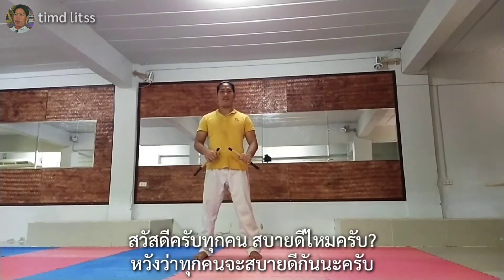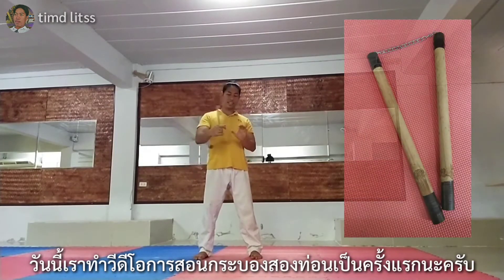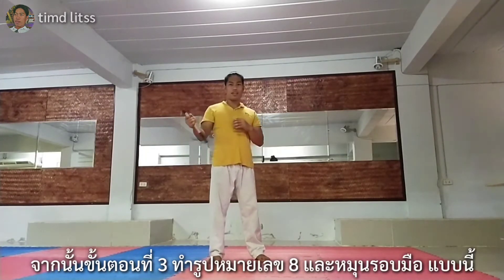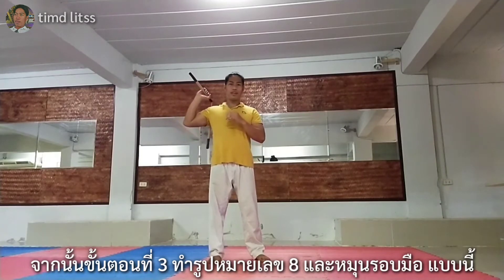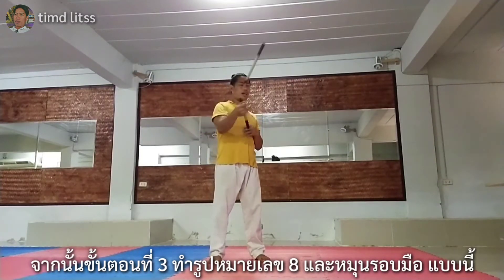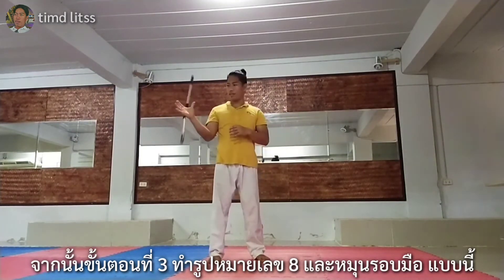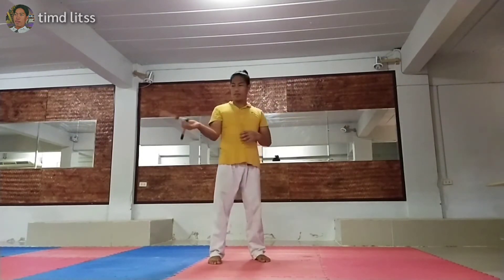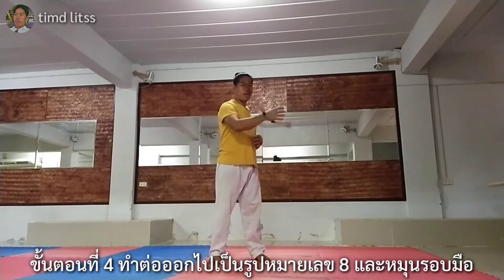EP.11 Nunchaku Tutorial # 1 | Hand Roll Techniques | การฝึกควงกระบองสองท่อน การหมุนมือ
Martial Arts Weapon